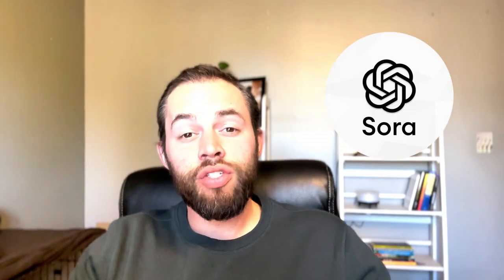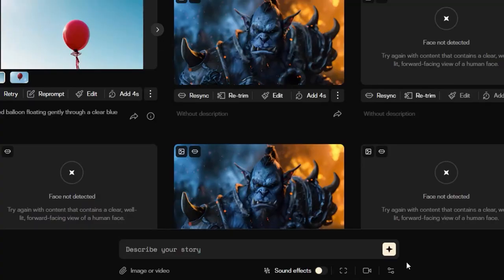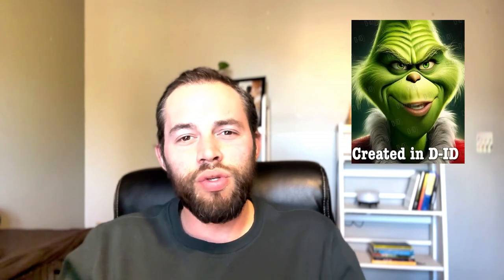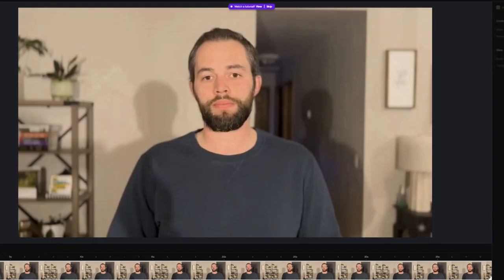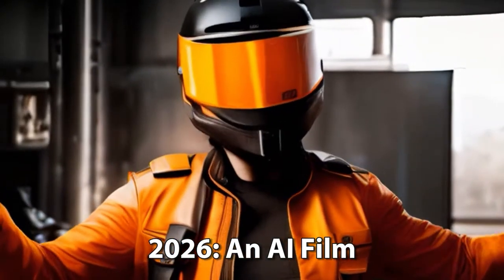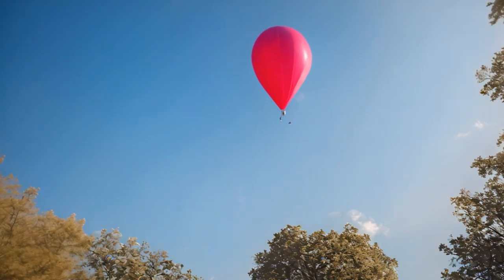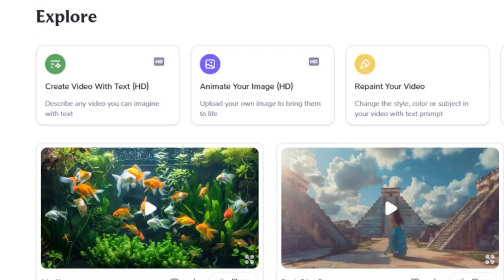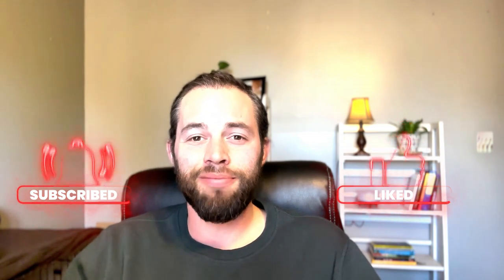AI Video Showdown: Can Any Platform Survive Sora's Release?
Get ready for the ultimate AI video showdown! In this video, we'll compare four popular platforms - RunwayML, Pika Art, Haiper, and Sora - to see which one comes out on top in terms of AI generative video capabilities. Don't miss this exciting face-off between the top contenders in the world of video AI!